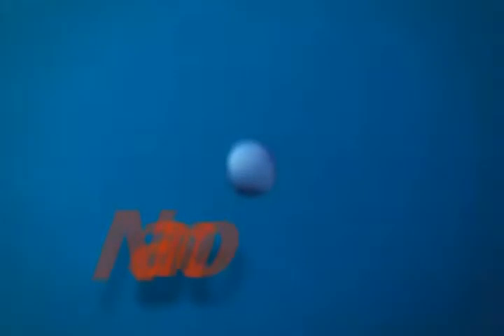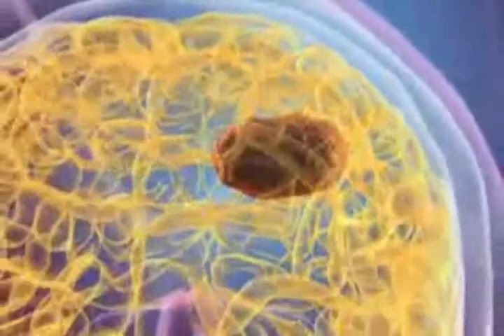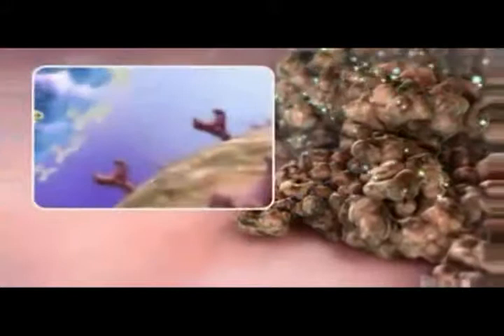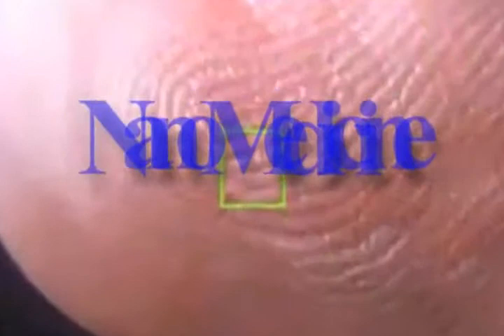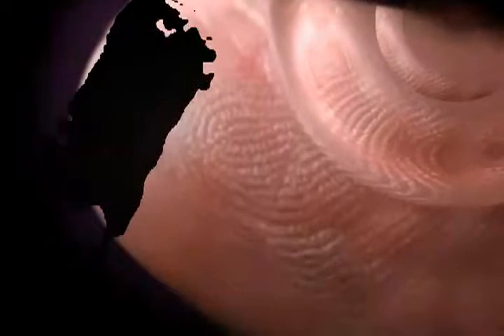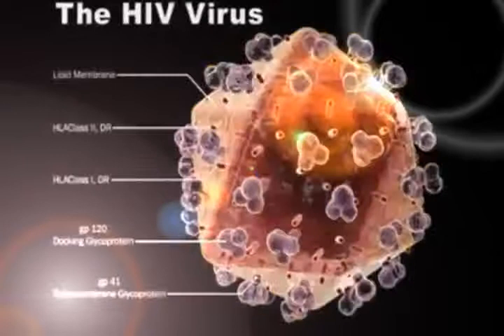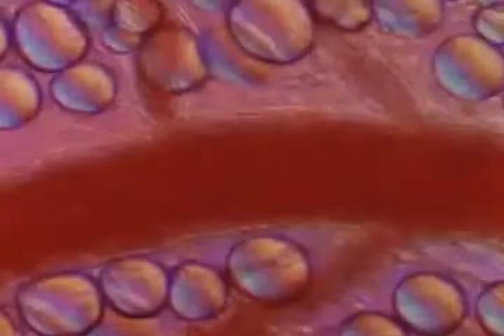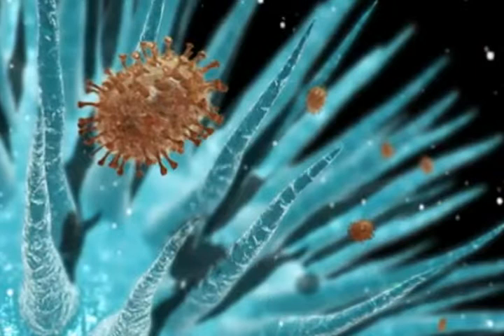NANO Medicine 1 3 xvid